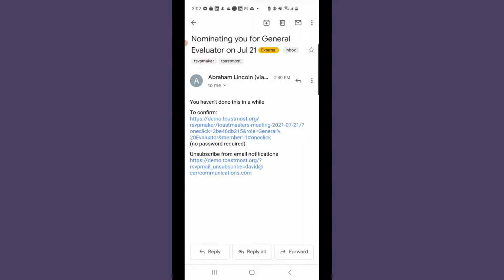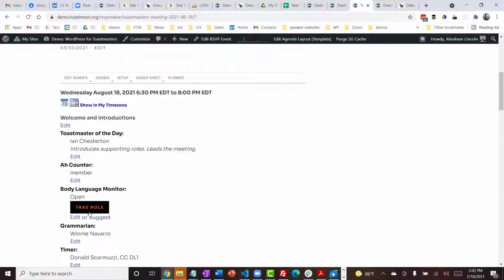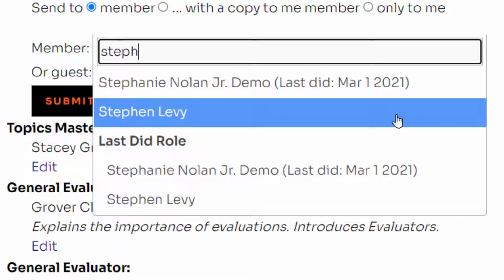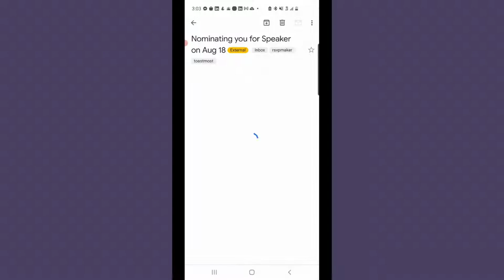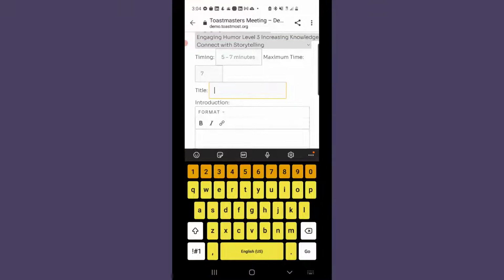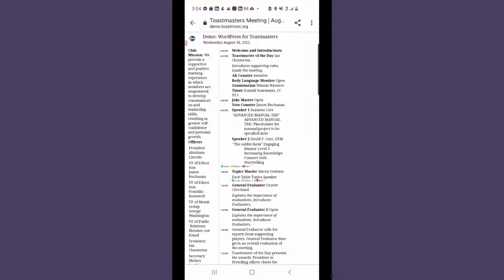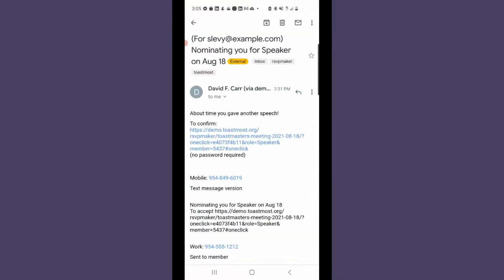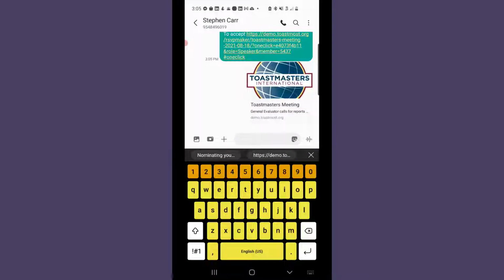Role Suggestions with One-Click Confirmation - WordPress for Toastmasters